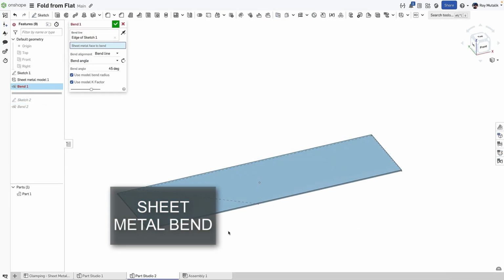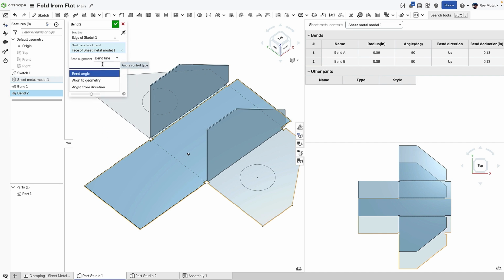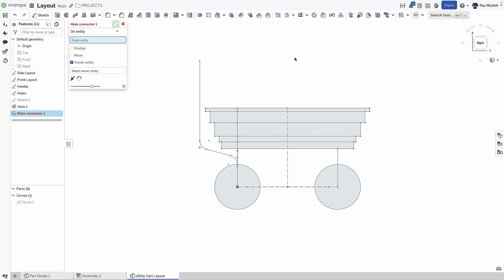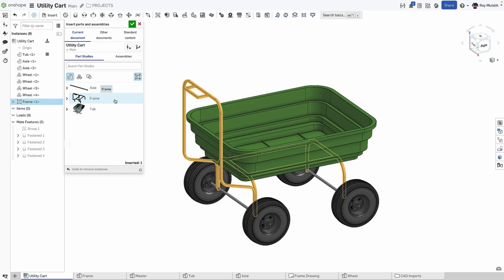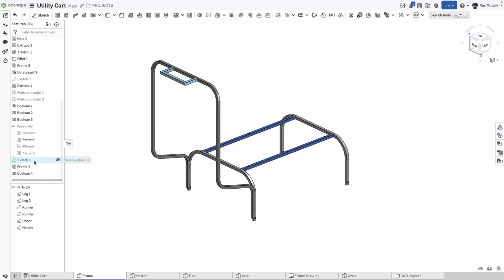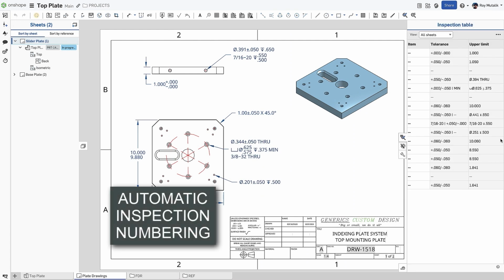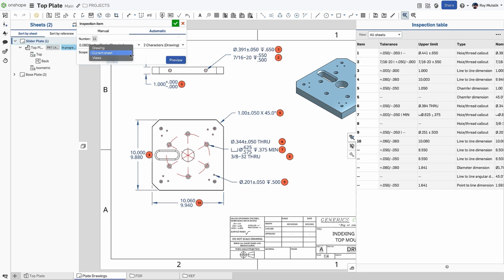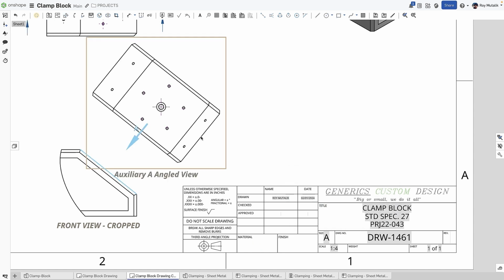What's New in Onshape 1.176 - (Sheet Metal Bend, Assembly Improvements, Drawing Improvements)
For Onshape 1.176, we've got some exciting new features for design workflows and a handful of practical Drawings improvements.

Chapters
00:00 - 00:03 Intro
00:04 - 01:16 Sheet Metal Bend
01:17 - 01:56 Improved Mate Connector Usability
01:57 - 03:37 Insert Part Studio as Rigid
03:38 - 04:21 Automatic Inspection Numbering
04:22 - 04:44 Show/Hide Hidden Edges Context Method
04:45 - 04:57 Auxiliary View of Cropped View
04:58 - 05:10 Outro